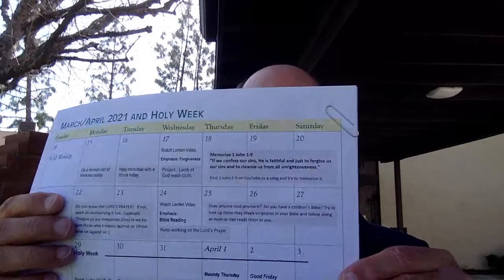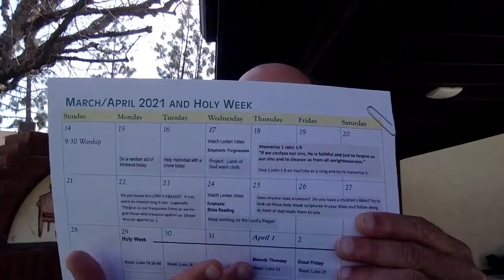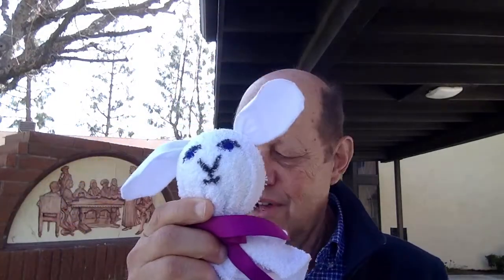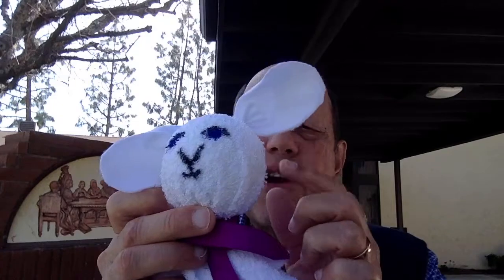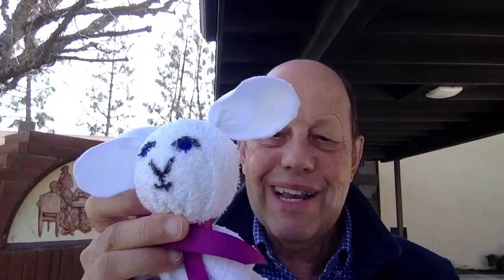Just for Kids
Just for kids with PR